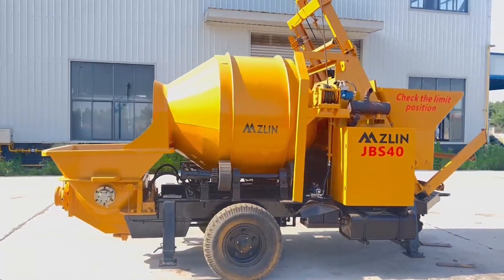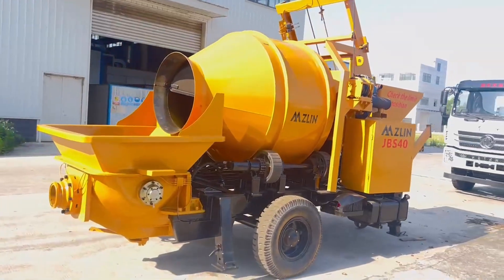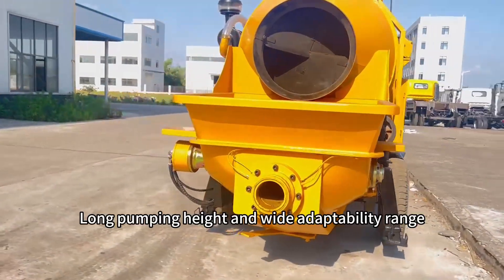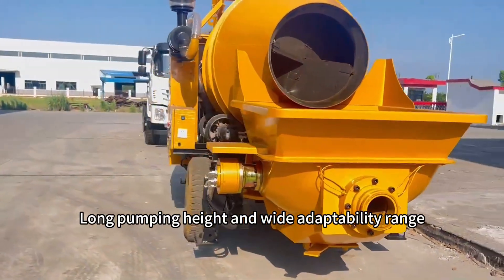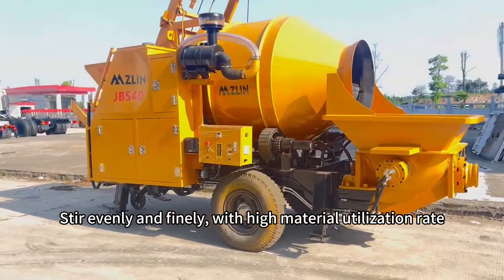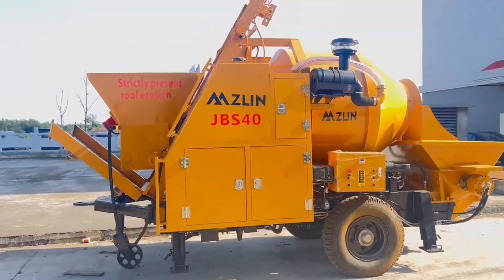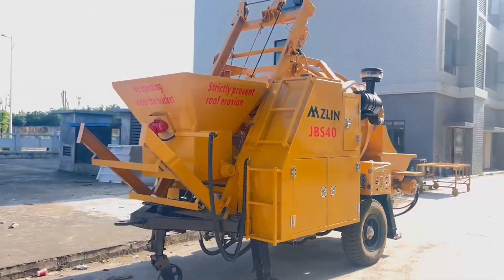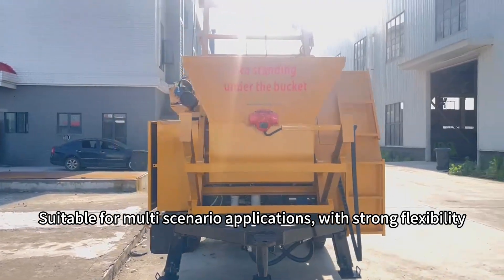ZLIN GROUP - CONCRETE MIXING PUMP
Lily
Henan Zlin Heavy Industry Group